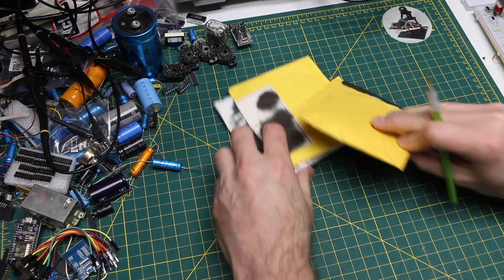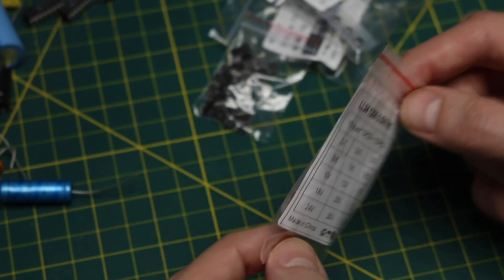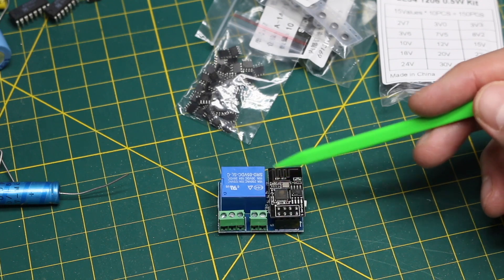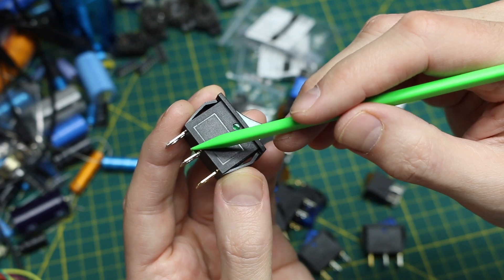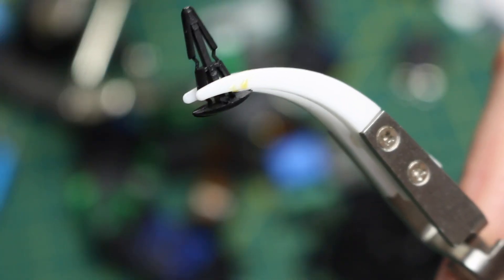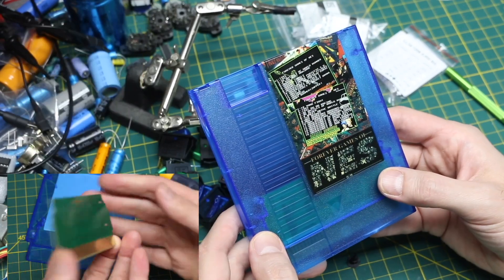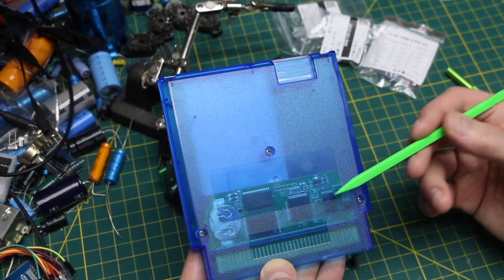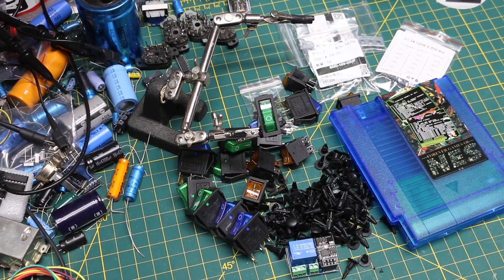Mailbag!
ESP8266 Relay Module
NES 852 in 1 cartridge
Lighted AC Rocker Switches
PCB Plastic Standoffs
SMD Electrolytic Capacitors
SMD Zener Diode Kit
SMD LM358